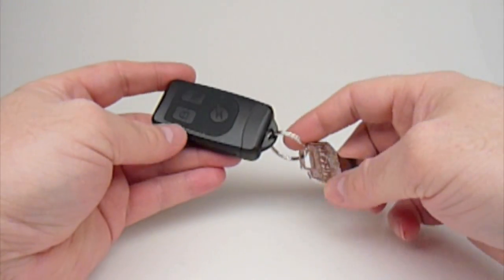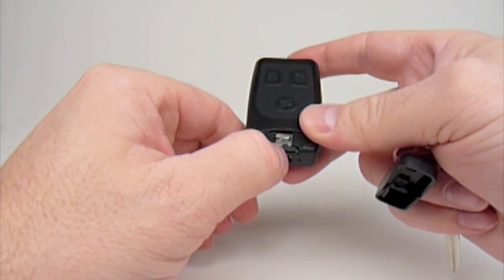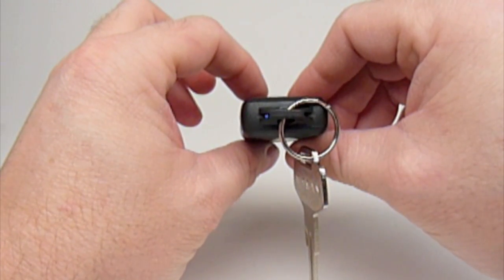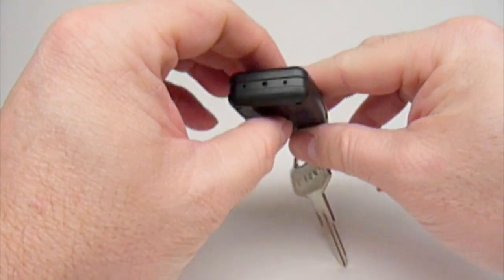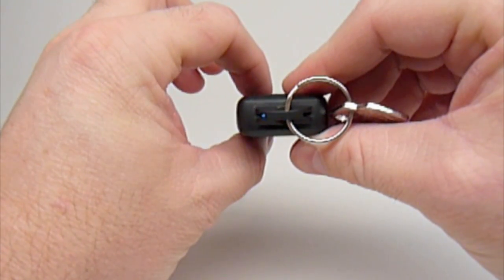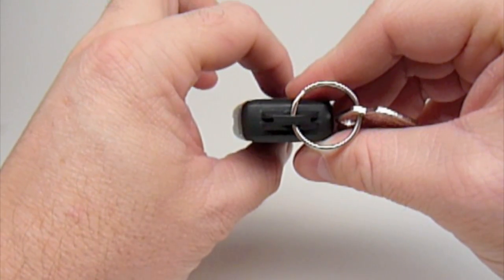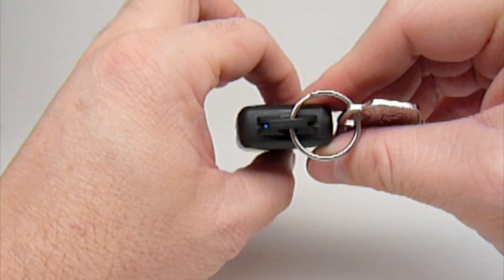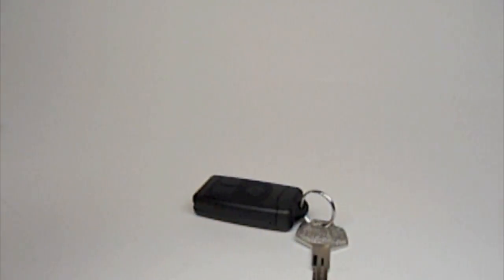Lawmate KeyChain Key Fob Digital Video Hidden Camera with video example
- LawMate KeyChain Key Fob Digital Video Camera operation example with real video footage from a hot air balloon ride.  DVR Self Recording Camera records hidden video from a device that looks just like a car alarm remote control.